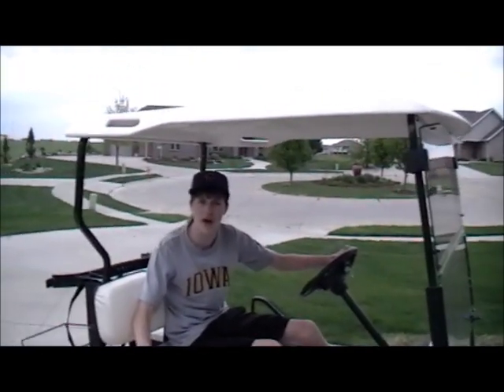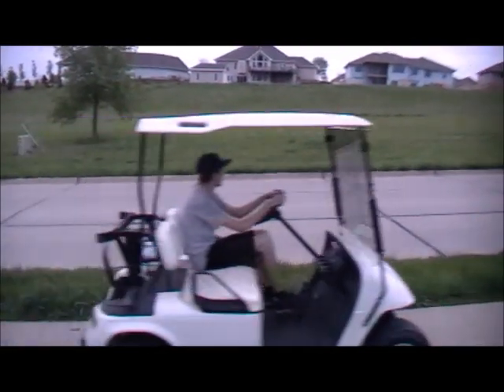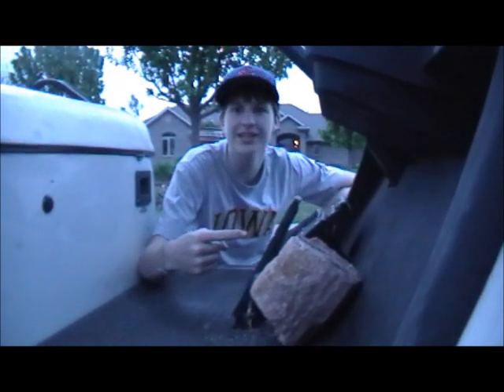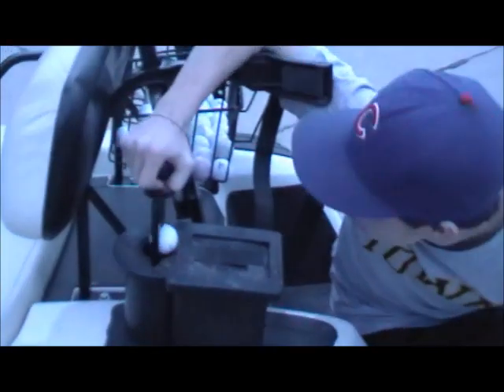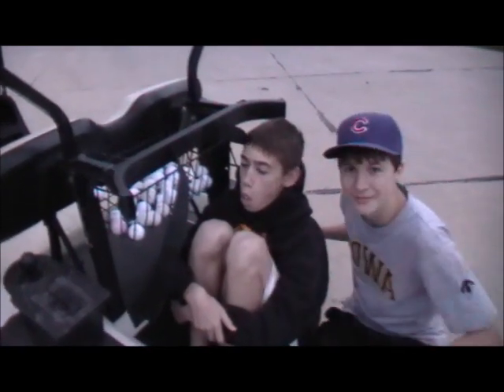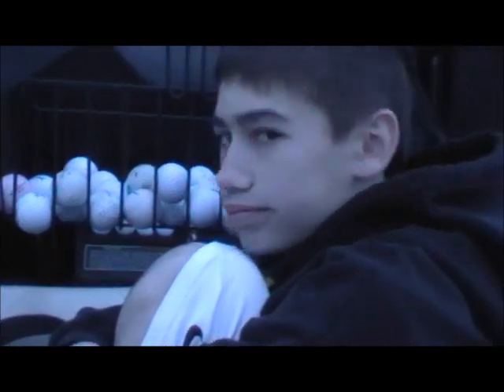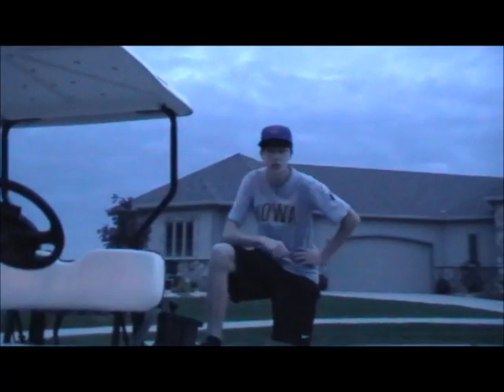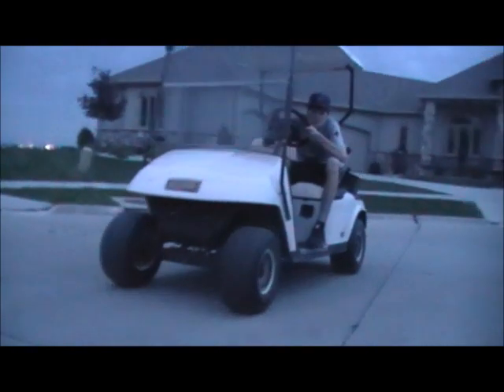Range Rover Golf Cart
it can go anywhere at unbelievable speeds
Joe-Joe
Jake-ball washer